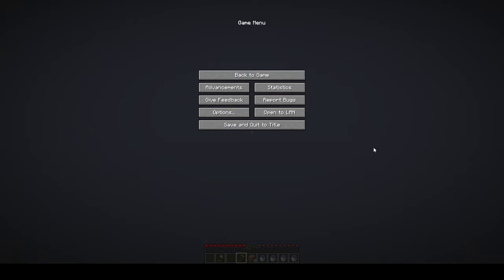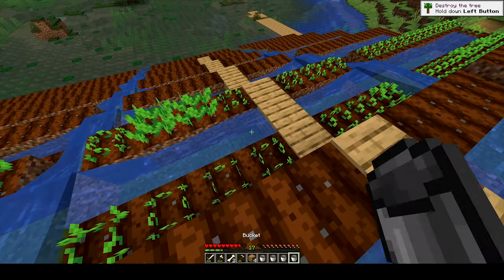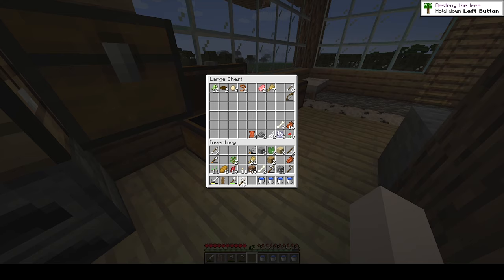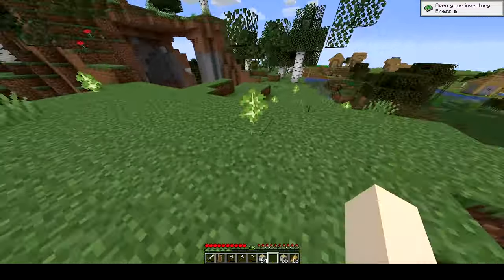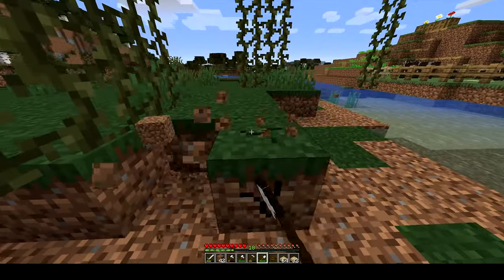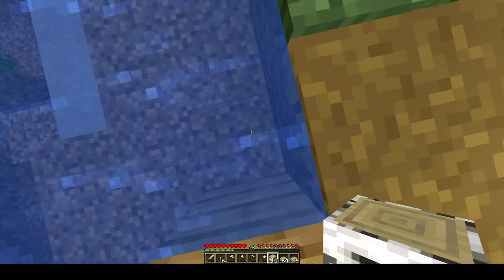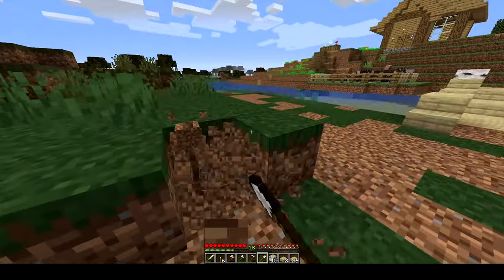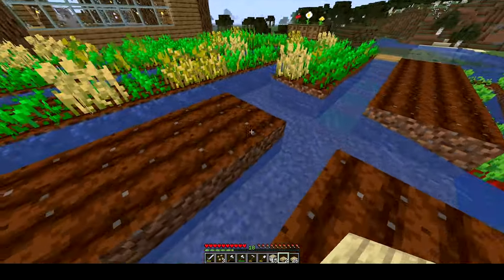Minecraft BIG Farm O.O...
In this episode we are going to play Minecraft and make some progress :)))